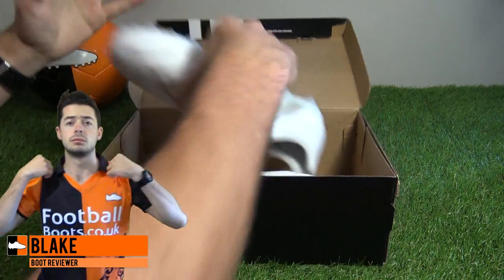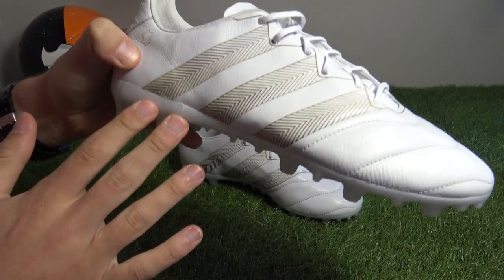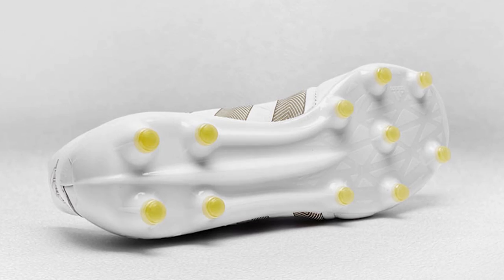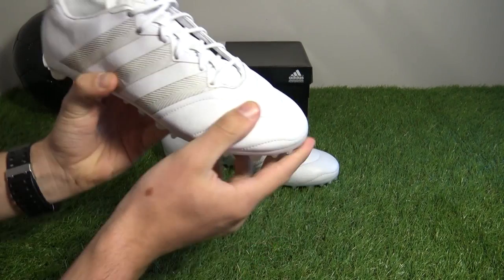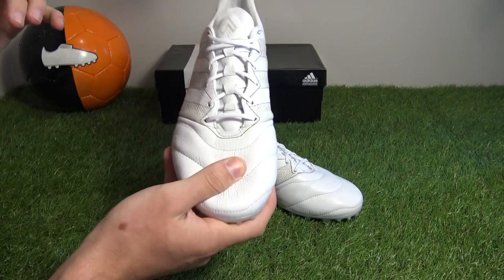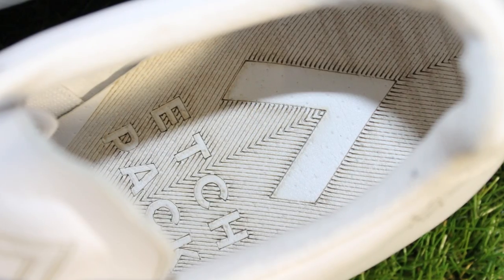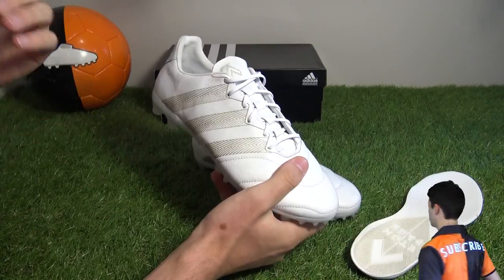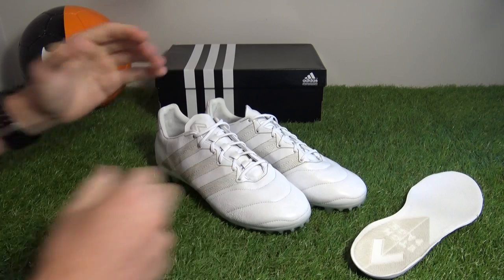Etch Whiteout Ace 16.1 Leather Unboxing | adidas K-Leather Football Boots/Cleats